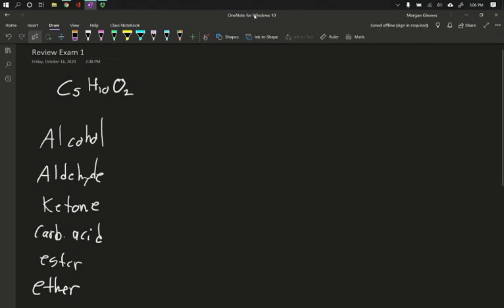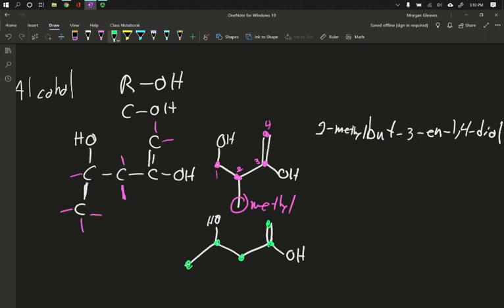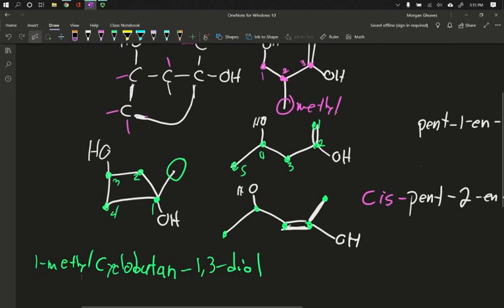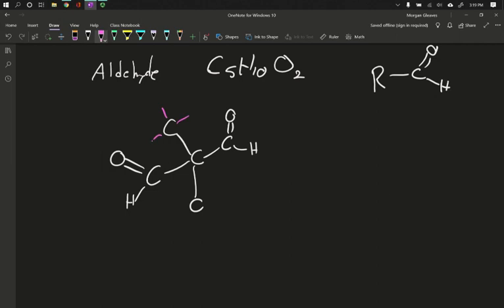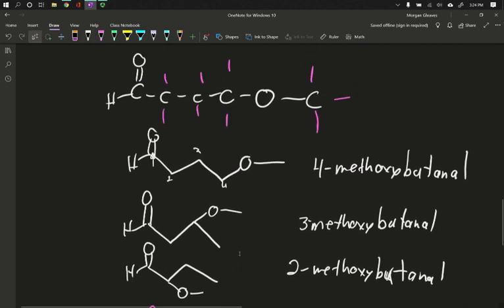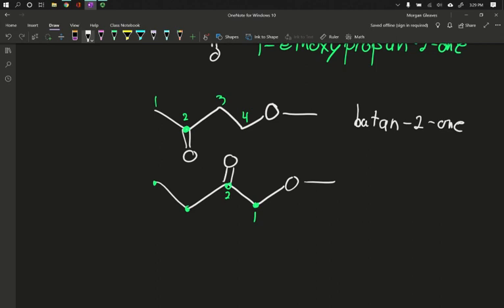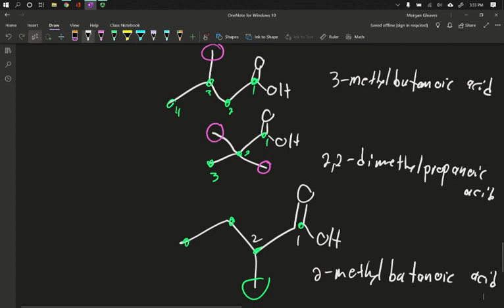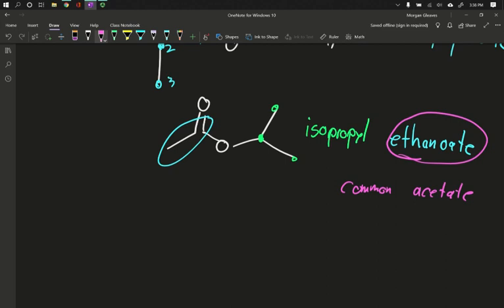Review of Naming/Drawing for Oxygen Containing Groups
Alcohol, Aldehyde, Ketone, Carboxylic acid, Ester practice on drawing and naming isomers.